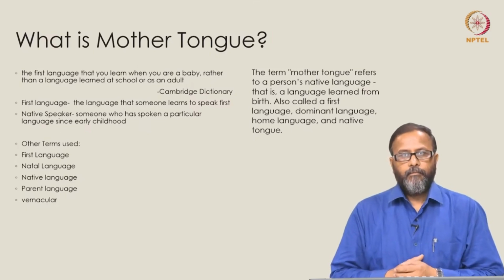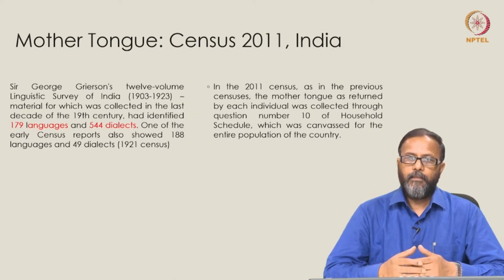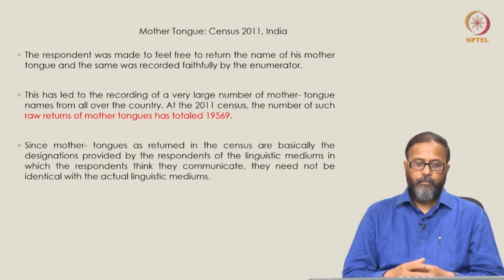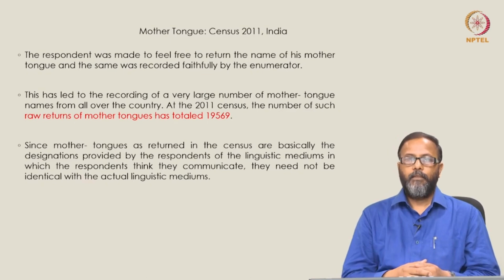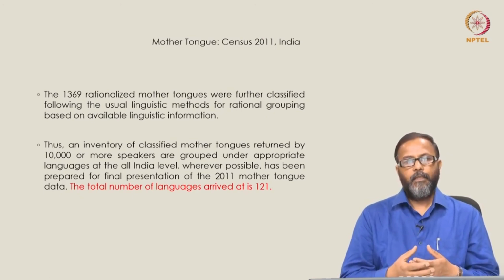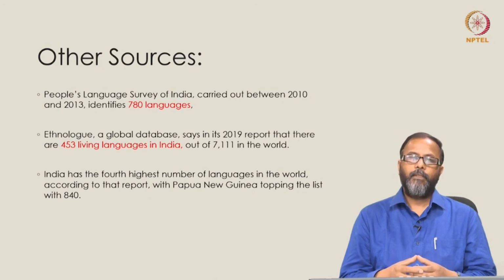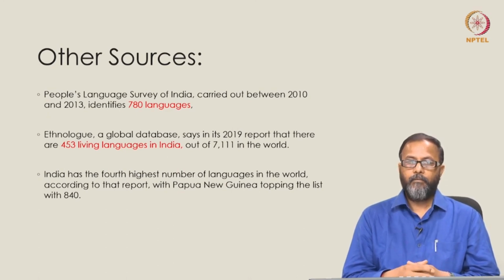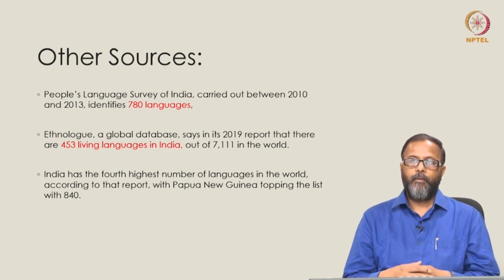Mother Tongue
Subject : HSS